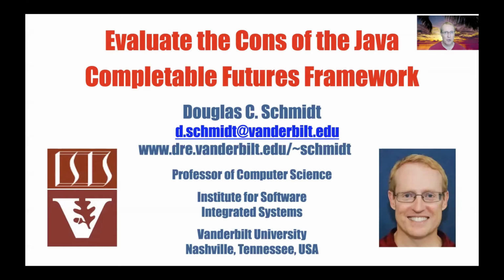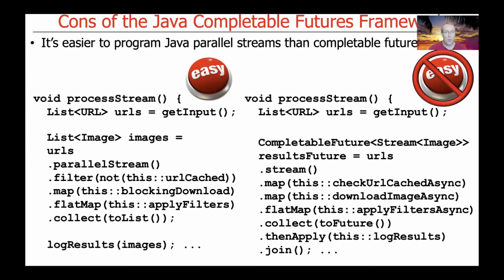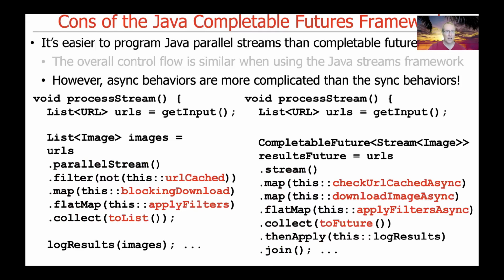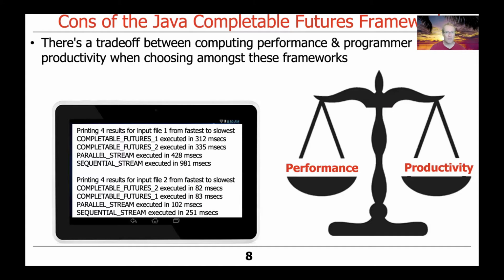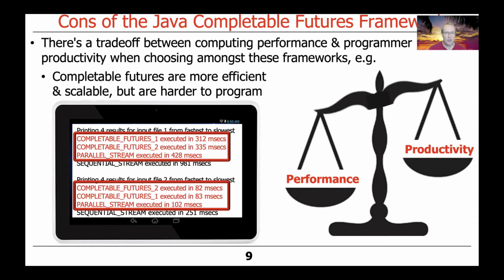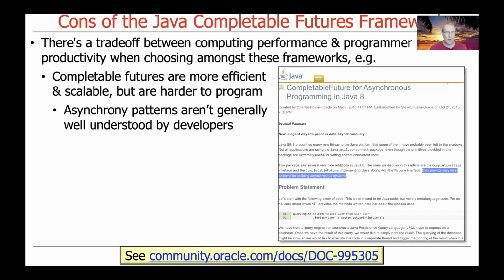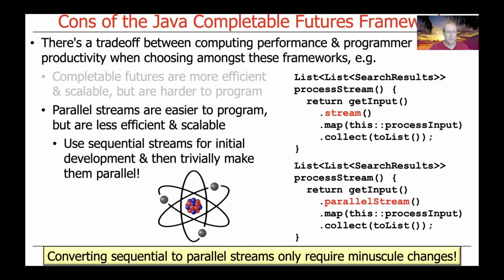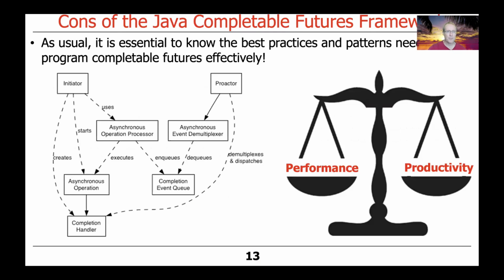Evaluating the Cons of the Java Completable Futures Framework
This video evaluates the cons of the Java completable futures framework.